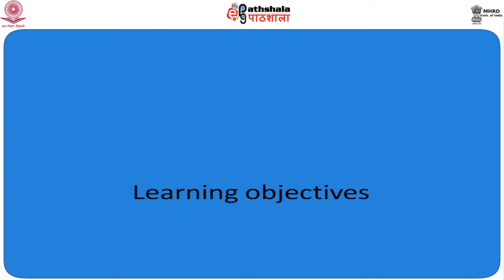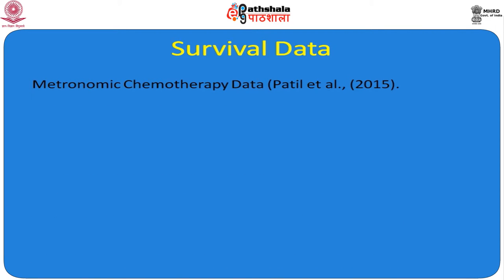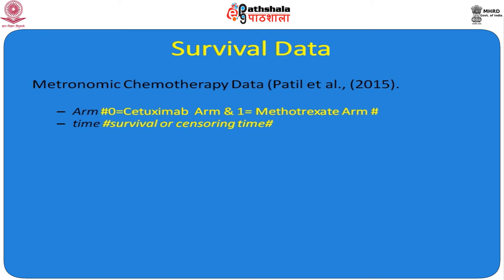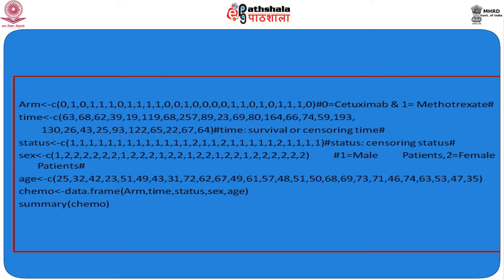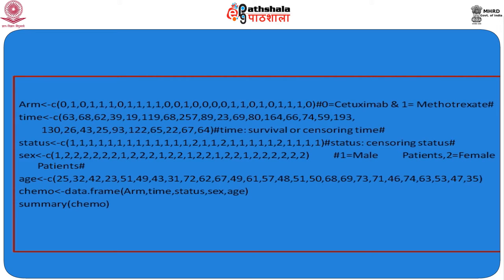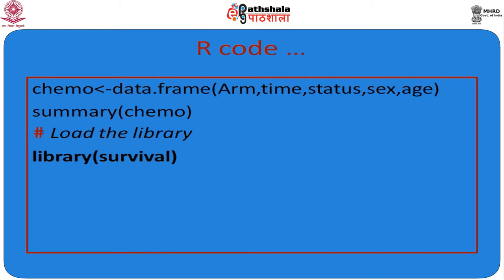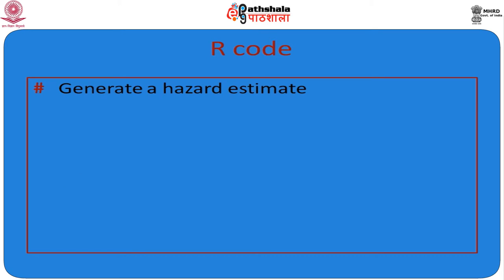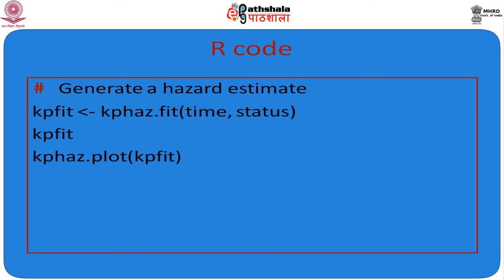Kaplan Meier Estimator II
Paper: Biostatistics
Module: Kaplan Meier Estimator II
Content Writer: Dr Atanu Bhattacharjee